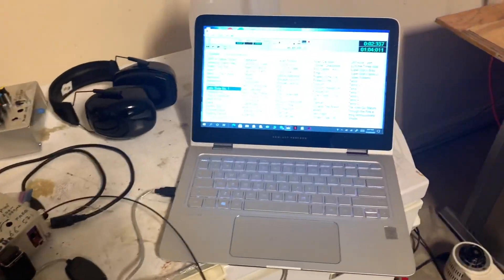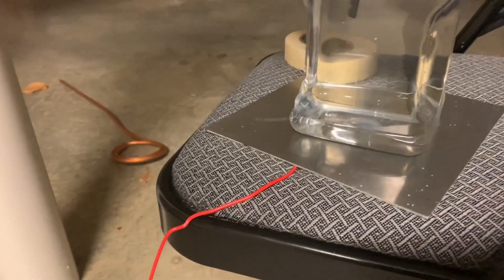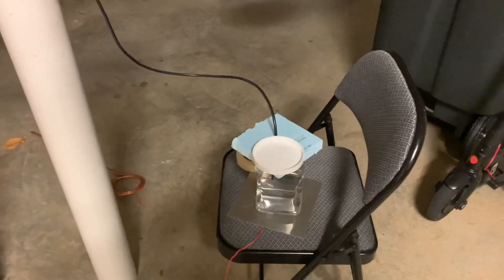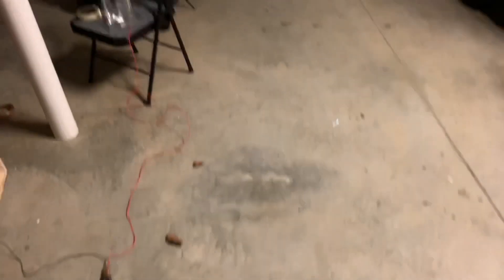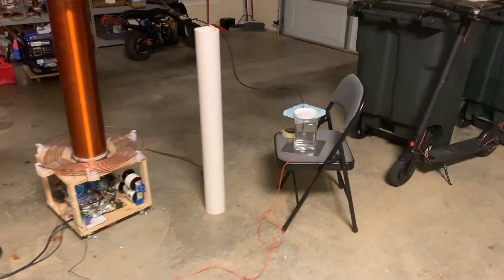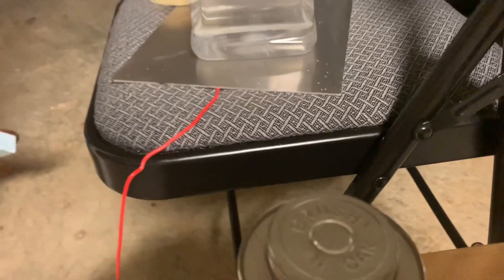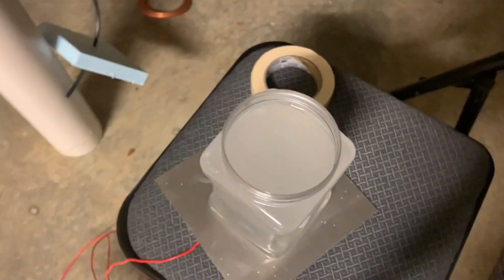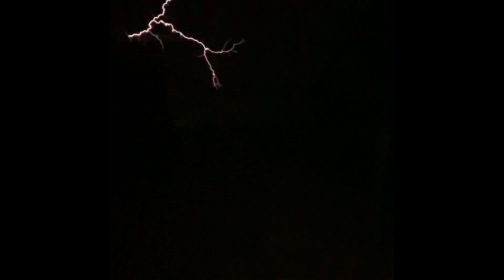Underwater Plasma Music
Demonstration of underwater plasma music using a double resonant Tesla coil. The resulting underwater Lightning dissociates the water into hydrogen peroxide, oxygen and hydrogen.